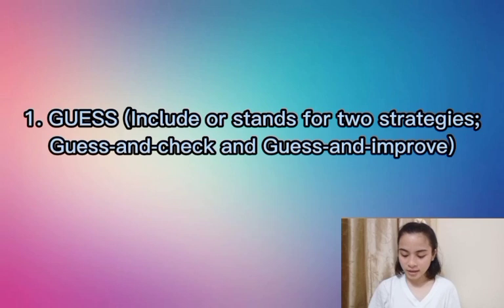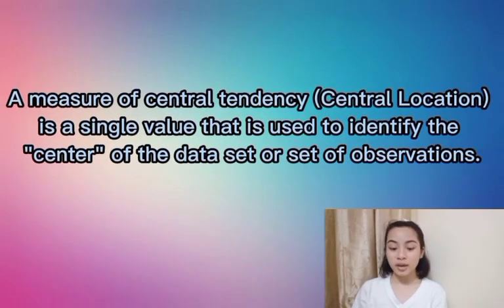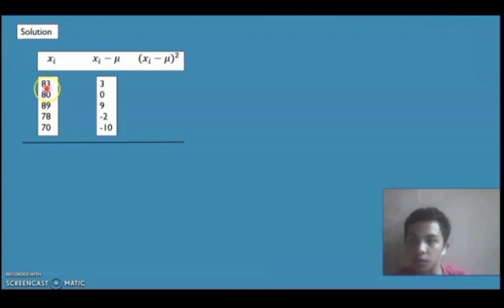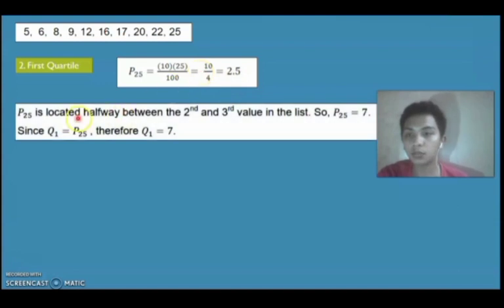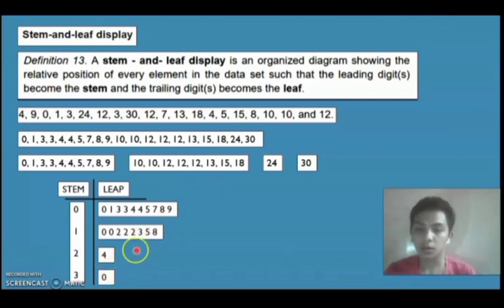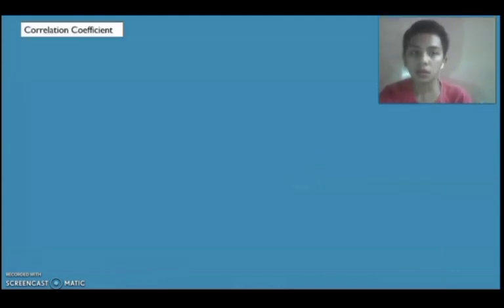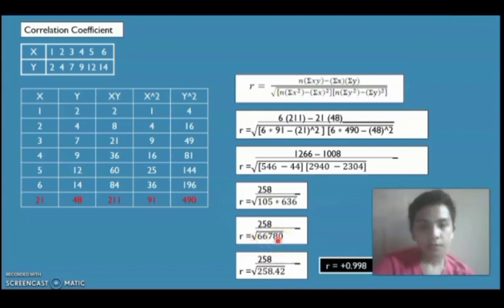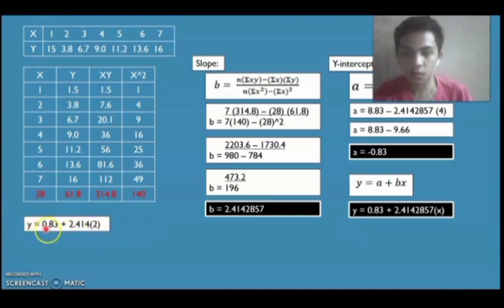Mathematics in the Modern World Part 2/ X- ECUTOR